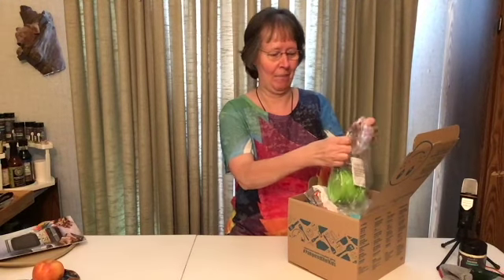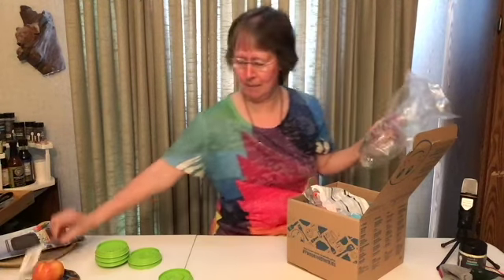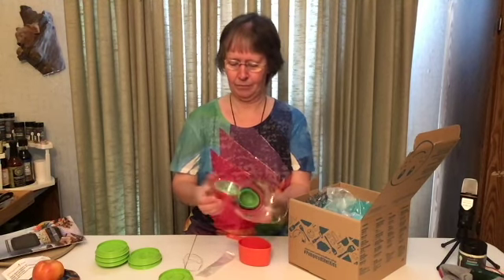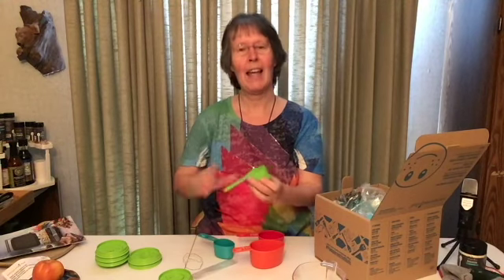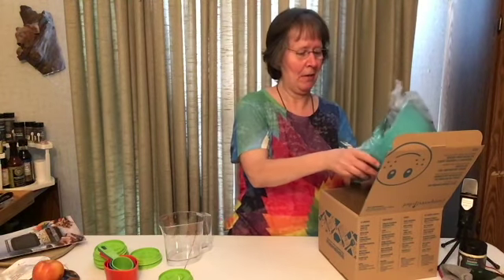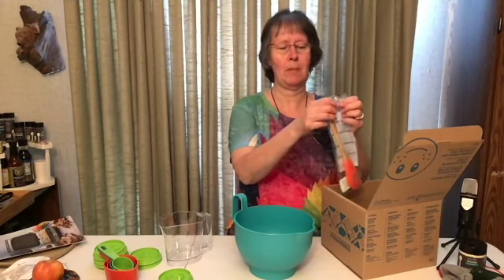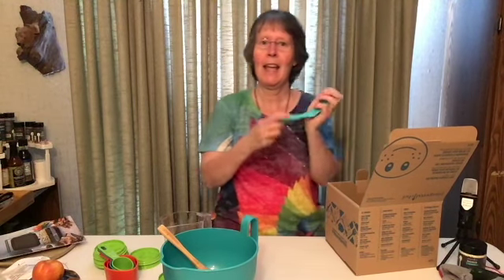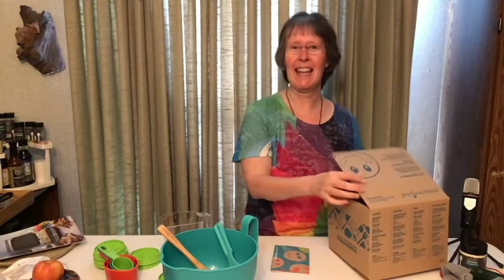Kid's Cookie Baking Set by Pampered Chef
Kids love to help cook and bake, so why not give them their very own baking set! The Kid's Cookie Baking Set gives them all the tools that they need to start baking cookies for the cookie jar!
Mary Mapel
Independent Pampered Chef Consultant